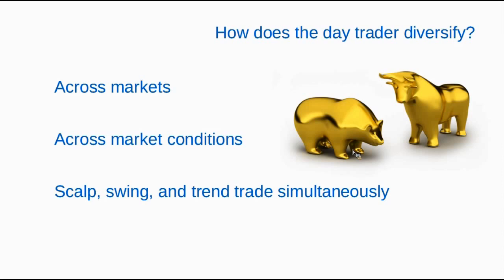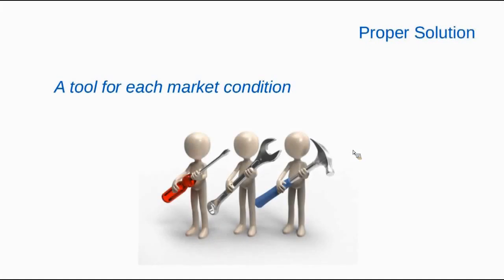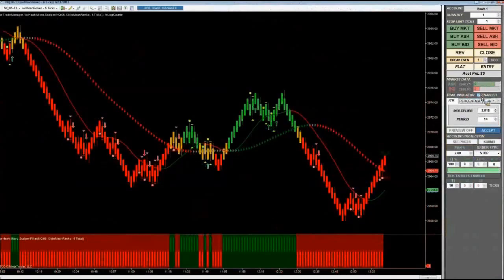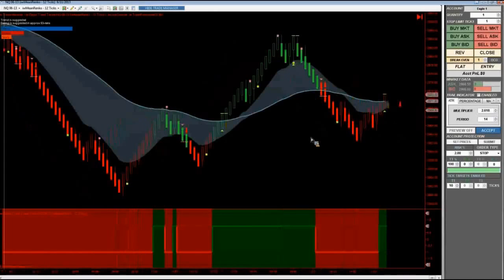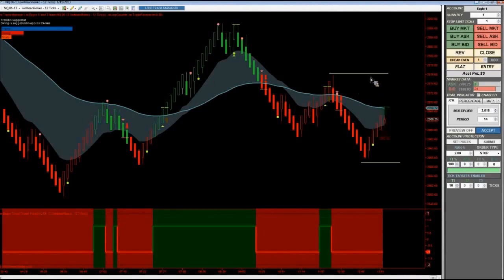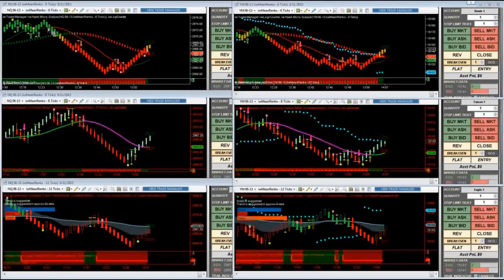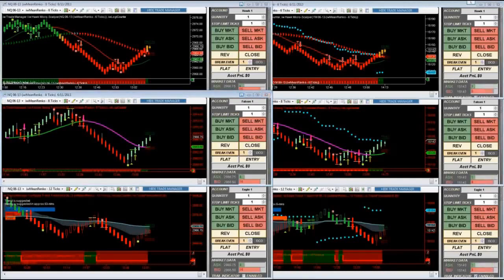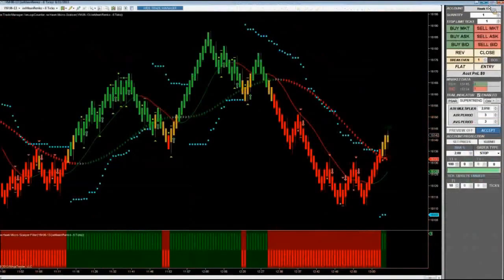Using Diversification to Win at Day Trading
Day trading futures and forex with NinjaTrader indicators and trading software.

Portfolio managers use it to minimize market risk, automated trading systems exploit it... it's called Diversification and it how we are going to beat the machines!

You must be aware of the risks and be willing to accept them in order to invest in the futures and options markets. Don't trade with money you can't afford to lose. This is neither a solicitation nor an offer to Buy/Sell futures or options. No representation is being made that any account will or is likely to achieve profits or losses similar to those discussed on this web site. The past performance of any trading system or methodology is not necessarily indicative of future results. --- CFTC RULE 4.41 - HYPOTHETICAL OR SIMULATED PERFORMANCE RESULTS HAVE CERTAIN LIMITATIONS. UNLIKE AN ACTUAL PERFORMANCE RECORD, SIMULATED RESULTS DO NOT REPRESENT ACTUAL TRADING. ALSO, SINCE THE TRADES HAVE NOT BEEN EXECUTED, THE RESULTS MAY HAVE UNDER-OR-OVER COMPENSATED FOR THE IMPACT, IF ANY, OF CERTAIN MARKET FACTORS, SUCH AS LACK OF LIQUIDITY. SIMULATED TRADING PROGRAMS IN GENERAL ARE ALSO SUBJECT TO THE FACT THAT THEY ARE DESIGNED WITH THE BENEFIT OF HINDSIGHT. NO REPRESENTATION IS BEING MADE THAT ANY ACCOUNT WILL OR IS LIKELY TO ACHIEVE PROFIT OR LOSSES SIMILAR TO THOSE SHOWN.